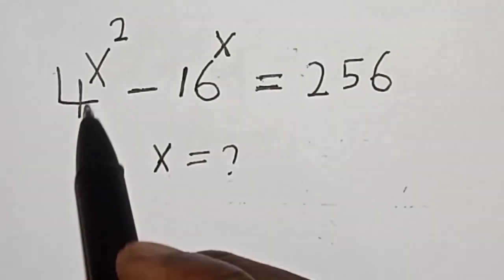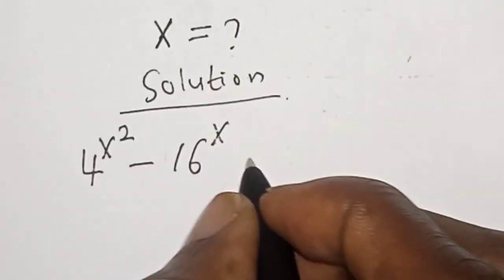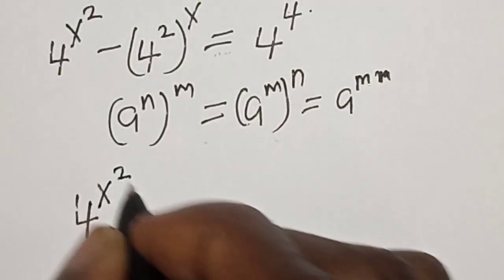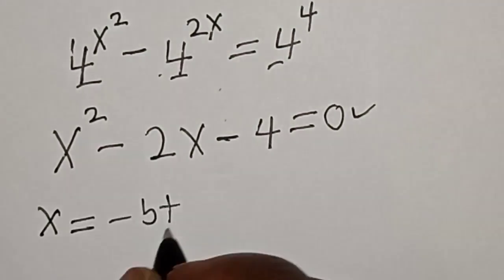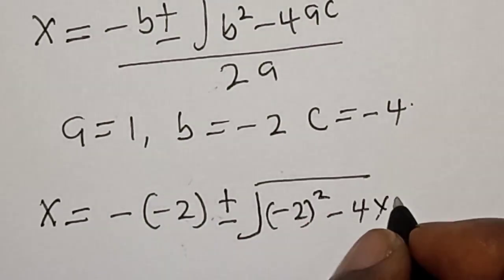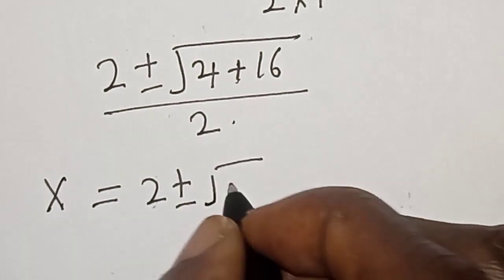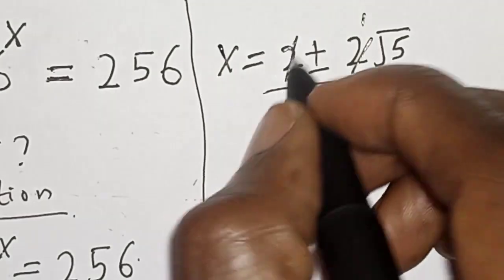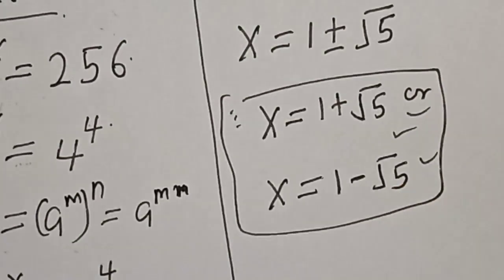A Nice Math Problem | X=?